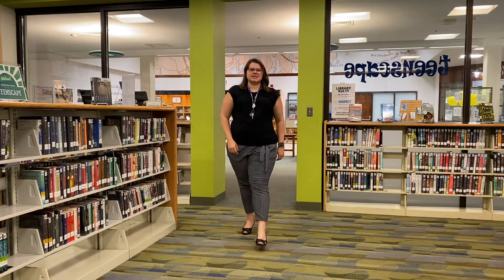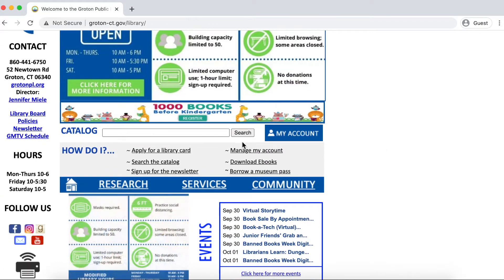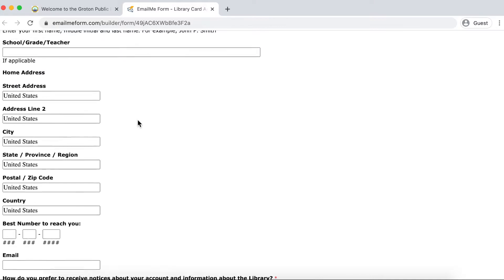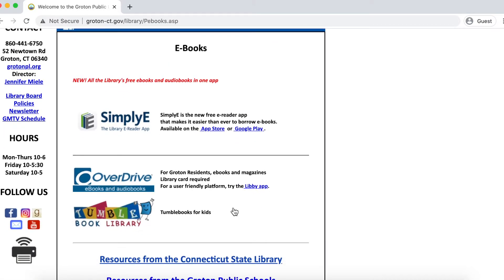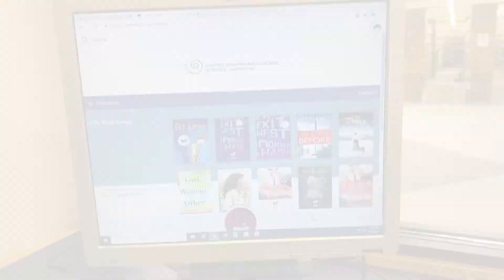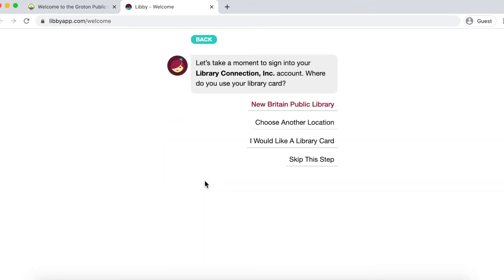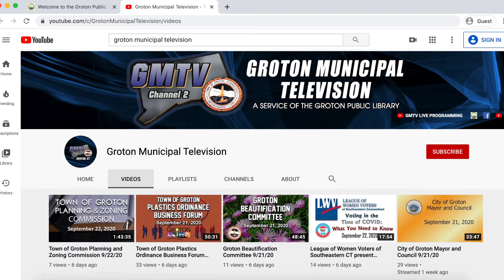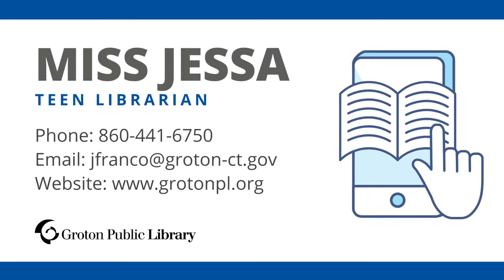Groton Public Library Introduction to Library Cards and eBooks